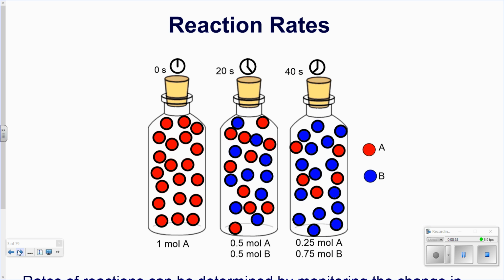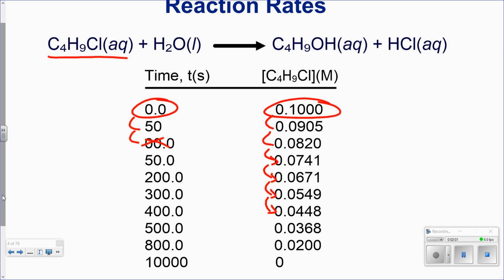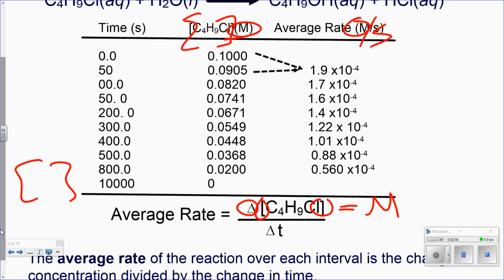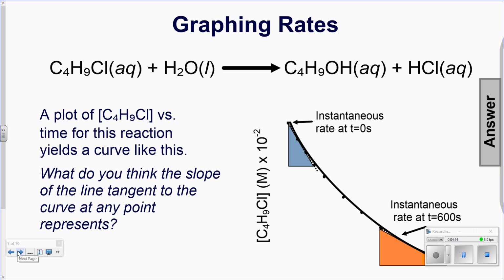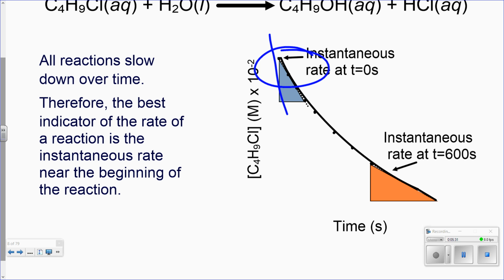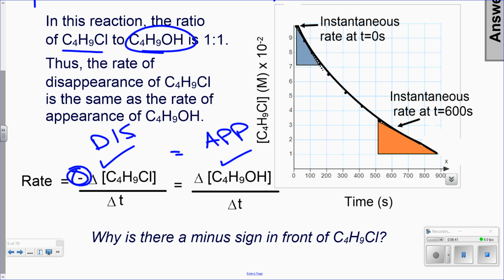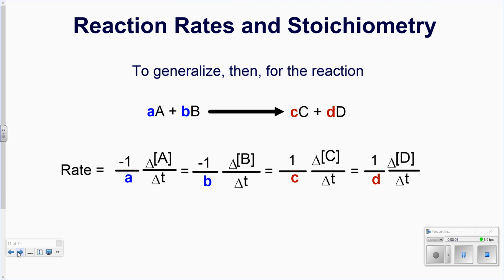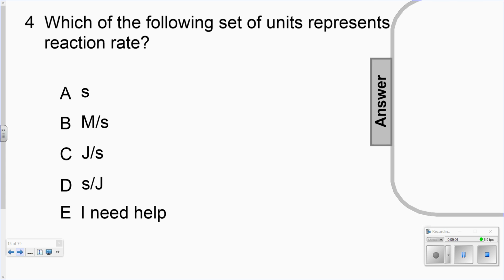Reaction Rate Intro